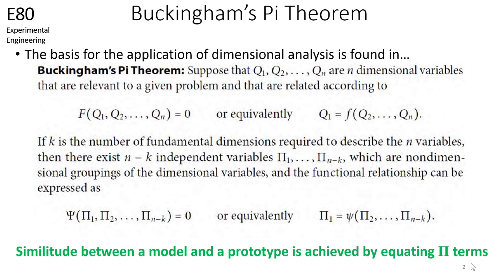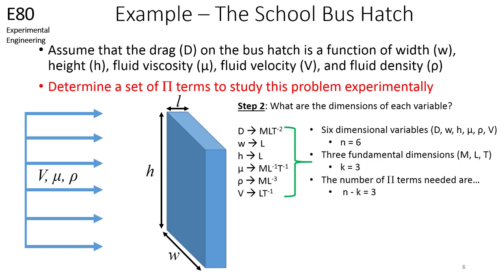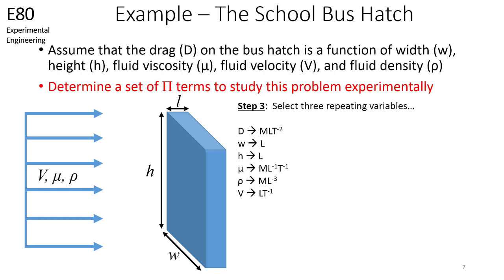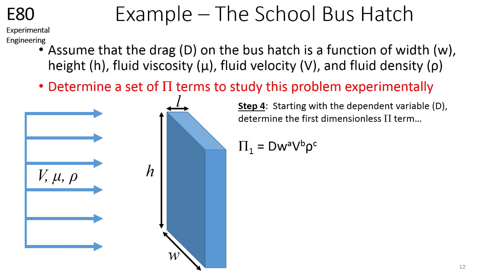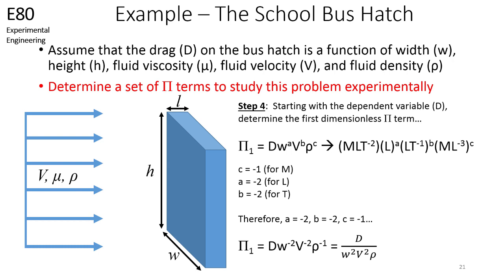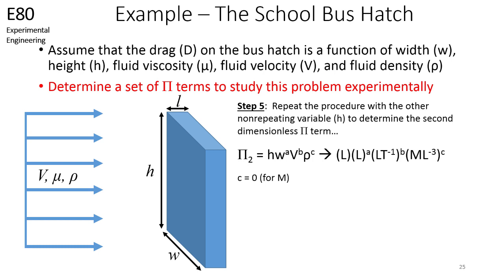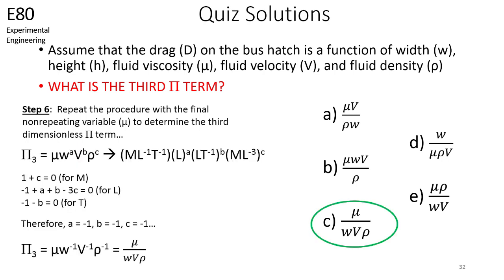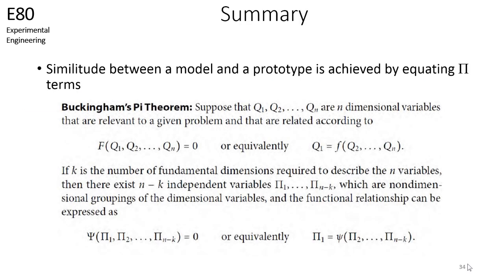5. More Dimensional Analysis